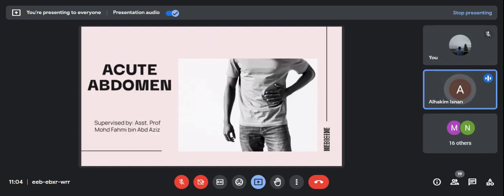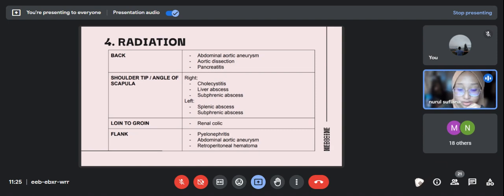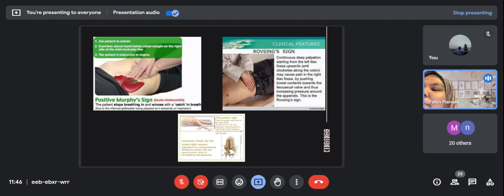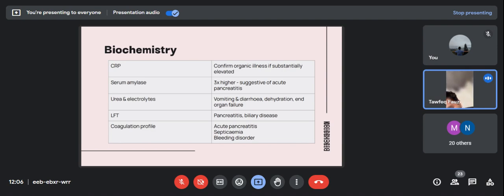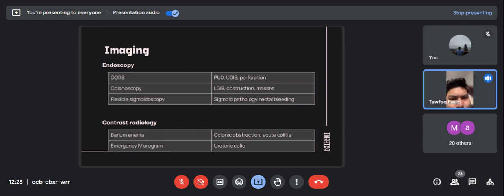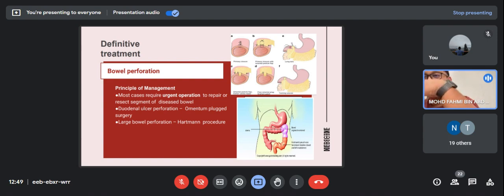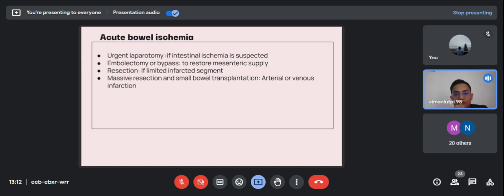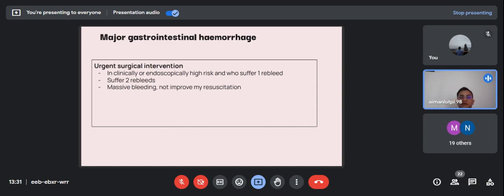SEMINAR ACUTE ABDOMINAL PAIN